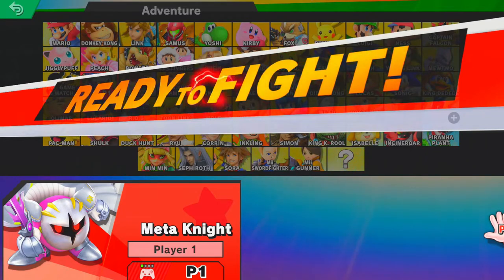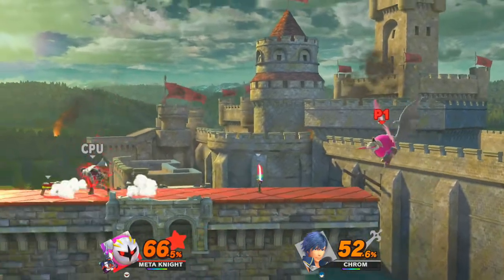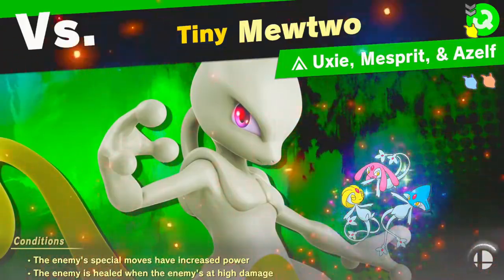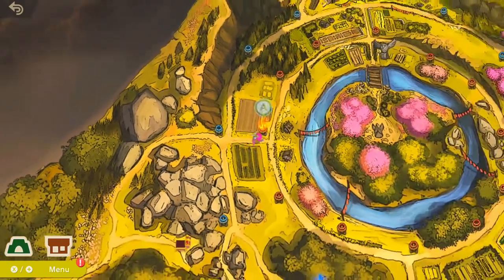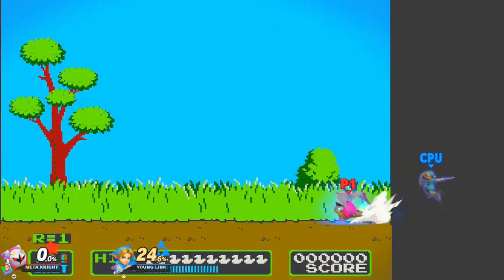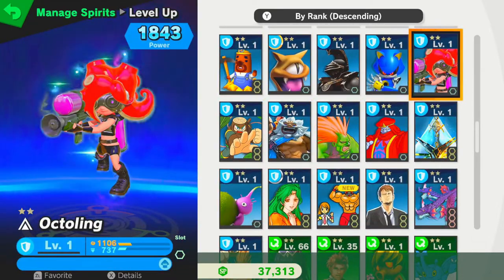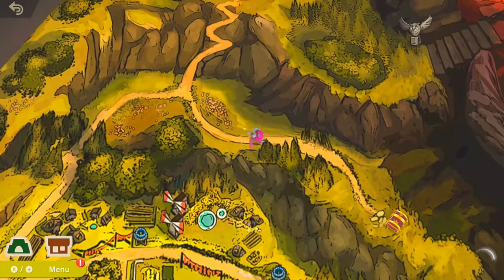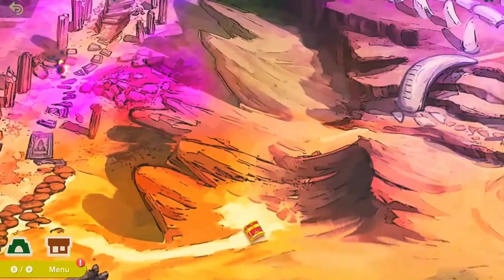Super Smash Bros Ultimate: World of Light Episode 39 (Nintendo Switch)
Welcome to my new Let's Play of Super Smash Bros Ultimate the World of Light Story mode. In this episode I play as Meta Knight from the Kirby series as I continue the Dark Realm.